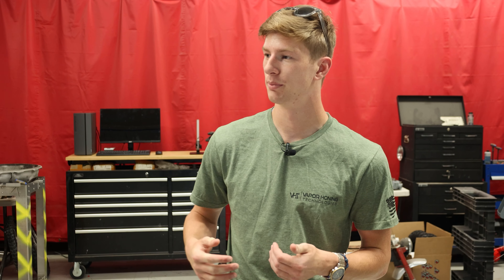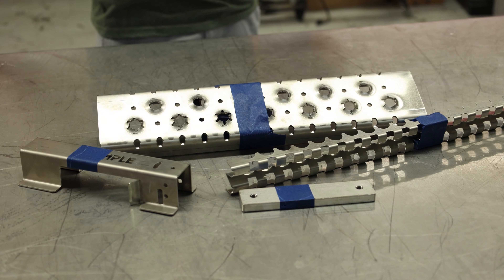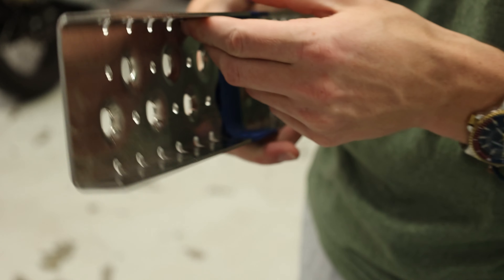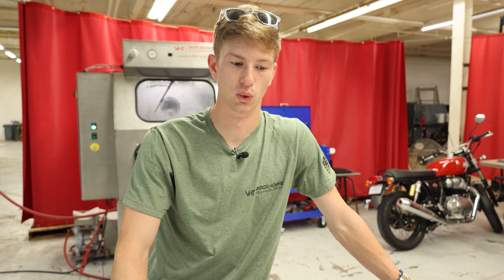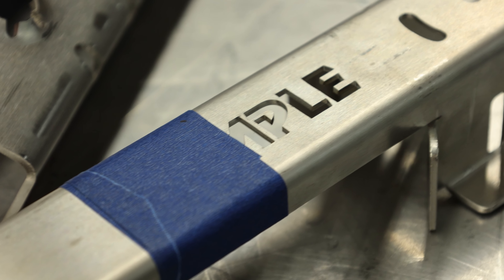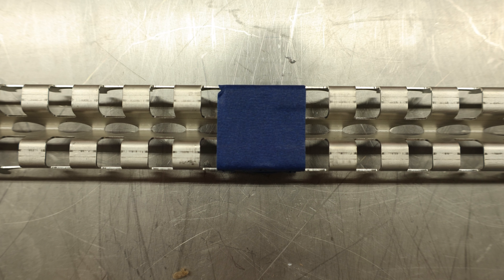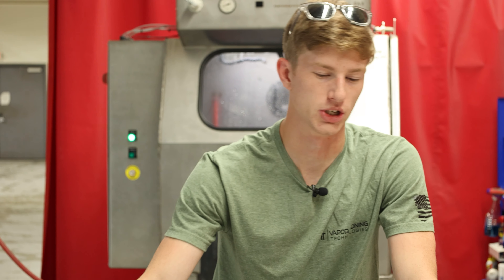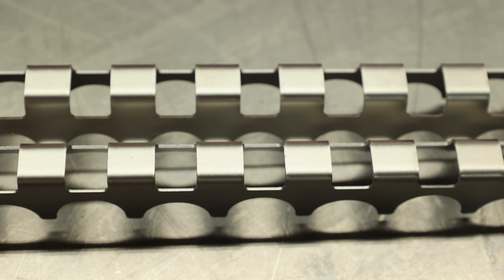How to make CNC & Sheet Metal parts look Amazing - Is this the fastest way?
Vapor Honing Technologies has involved itself in the Metal Fabrication industry since 2011. We've helped CNC machined companies refined or roughen the part's surface finish. We've designed our vapor honing to effectively and efficiently create the surface you need. In today's video, a customer sent us stainless steel sample parts and wanted us to brighten the surface. We'll be using non-aggressive media to achieve this finish.